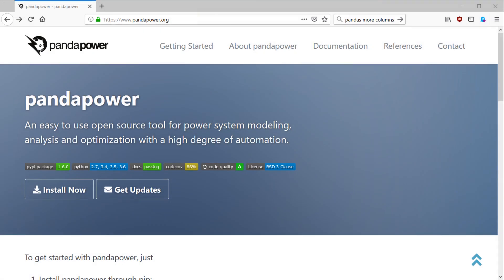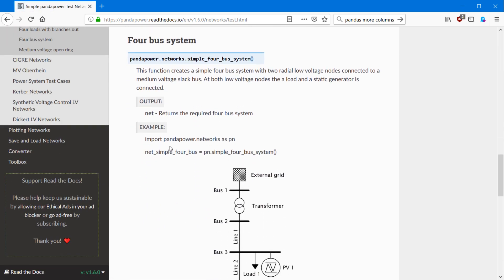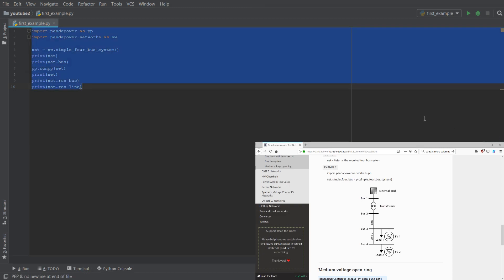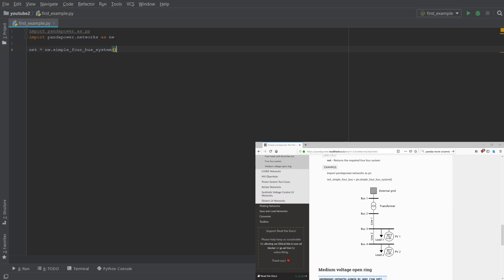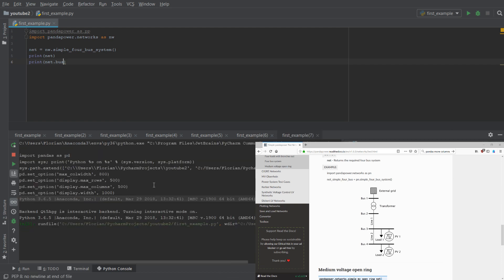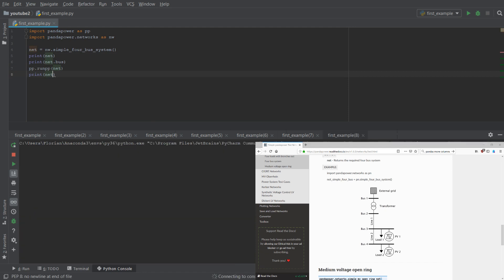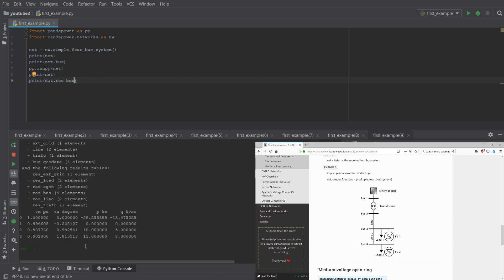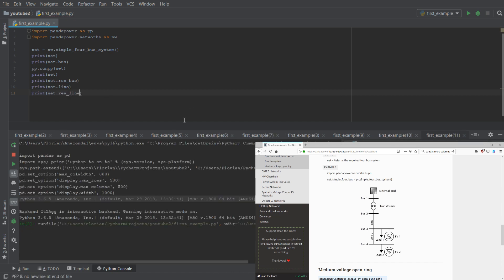outdated since pandapower v2.0 - How to create a simple, minimal example